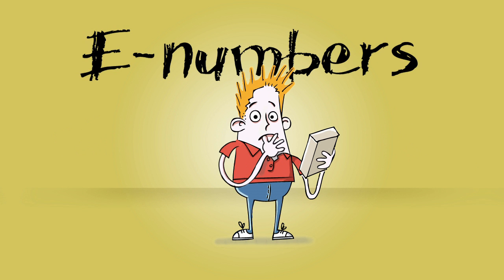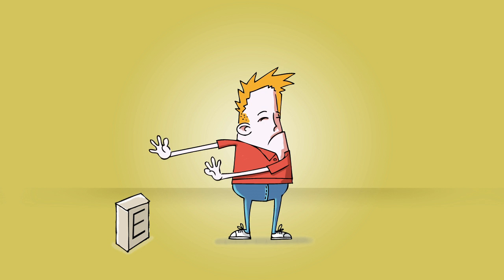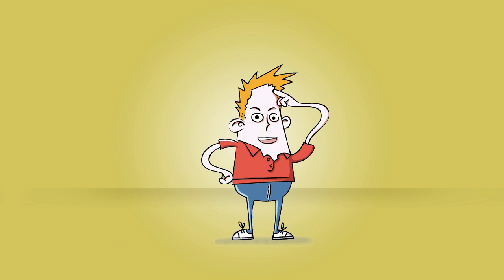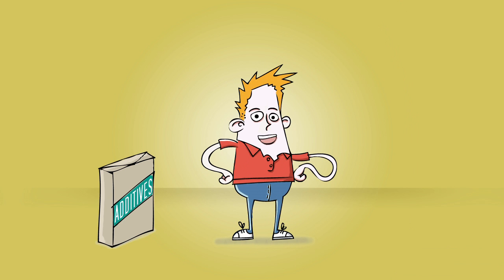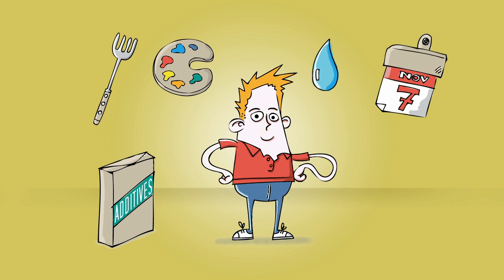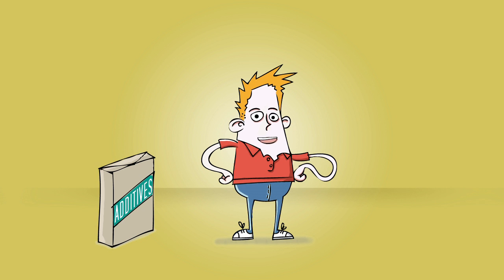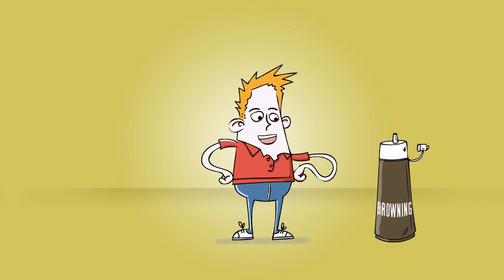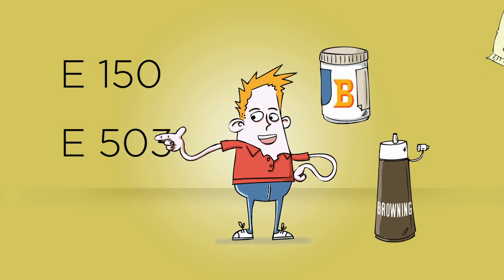E-numbers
ingredients, food, aroma emulgator, bacterial, e-numbers, emulgators, enzymes, colour, color, proteins, stabilizor, vitamins